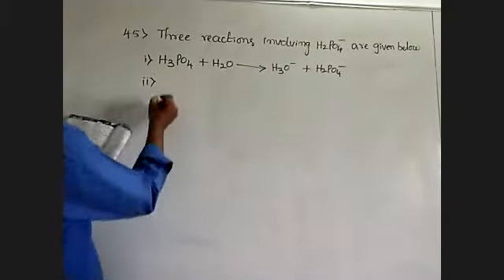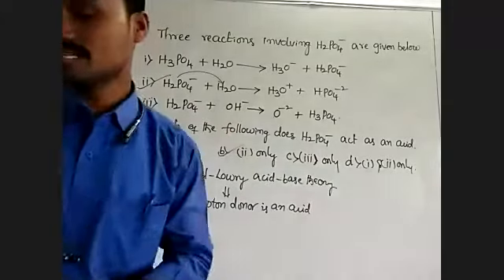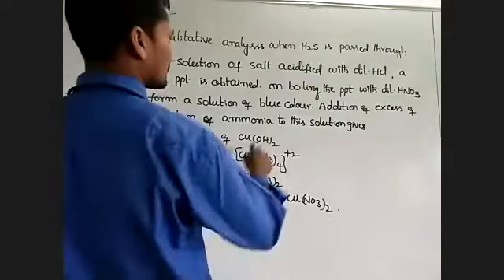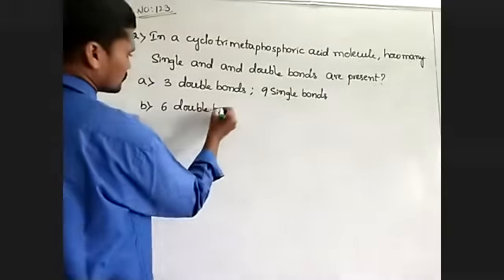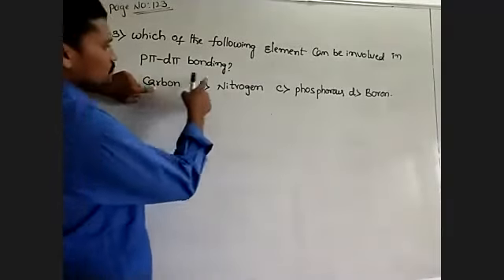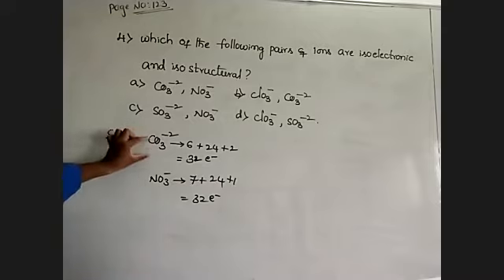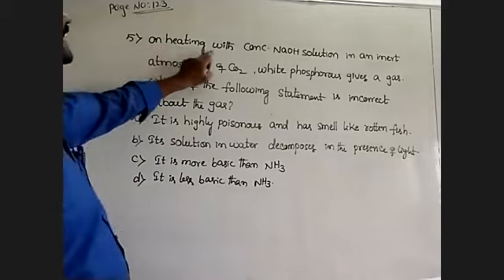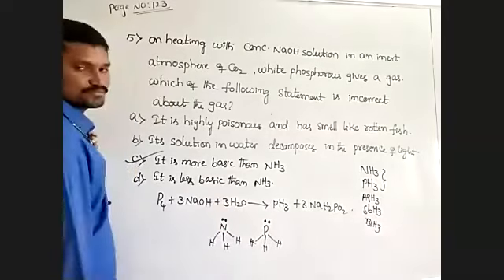Sr Inter Chemistry 31-07-2020